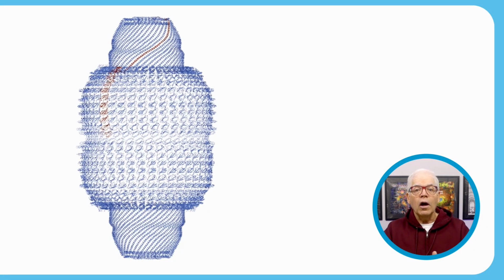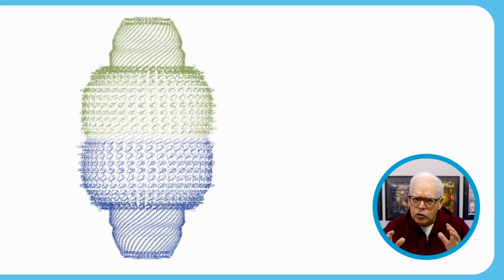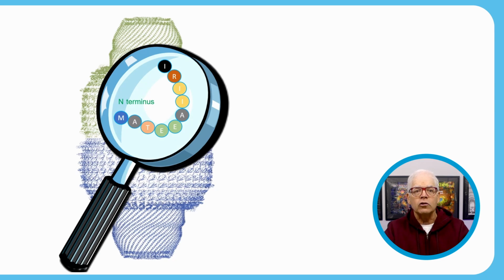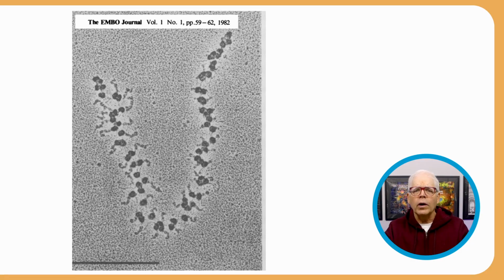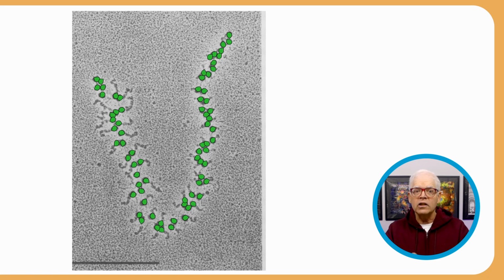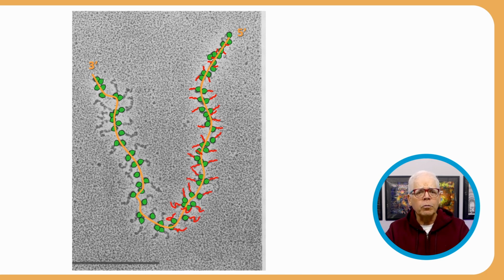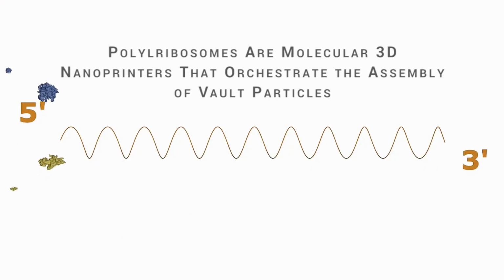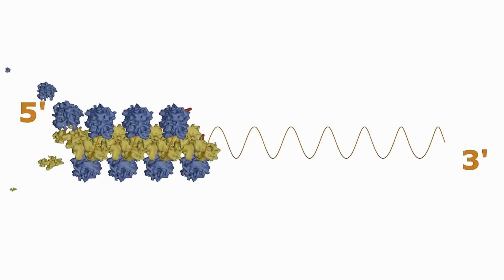Episode 13: No Assembly Required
If vaults didn’t self-assemble then how in the name of cell biology did the 78 MVP protein chains come together? If you told me that there was a machine in the cell cytoplasm that assembled vaults during protein translation, I would not have believed you! Fasten your seat belts and get ready for some new cell biology!